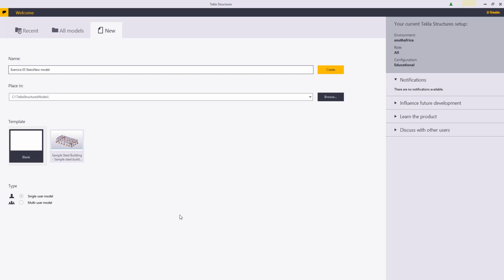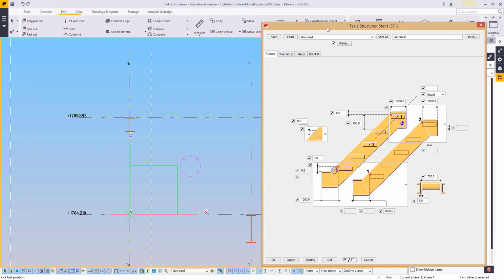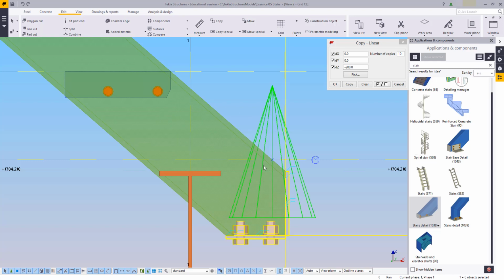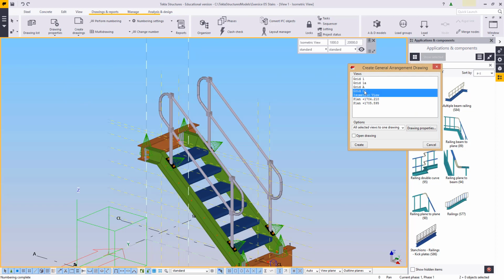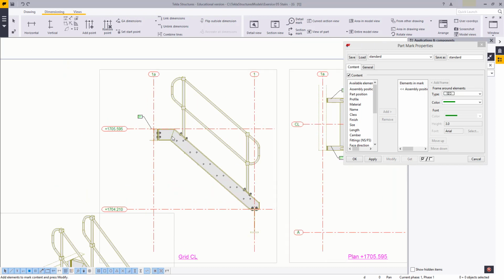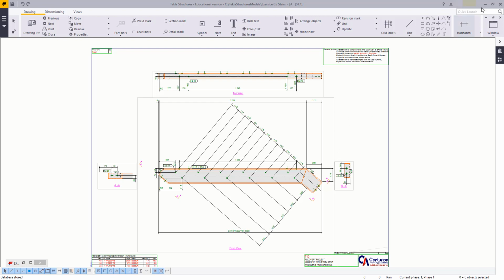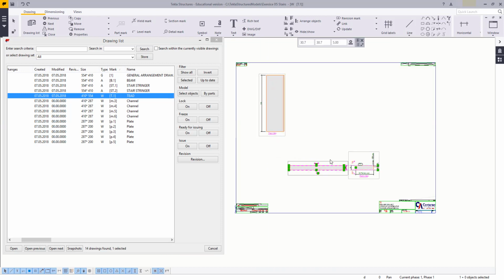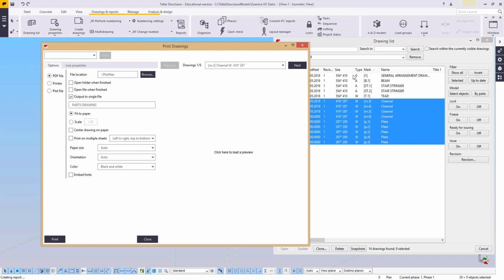Exersice 05 Stairs